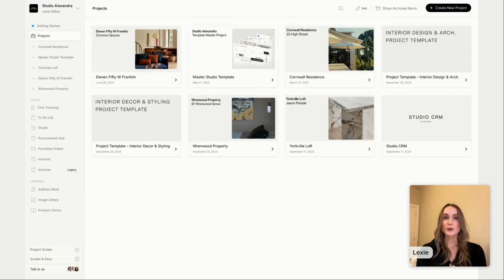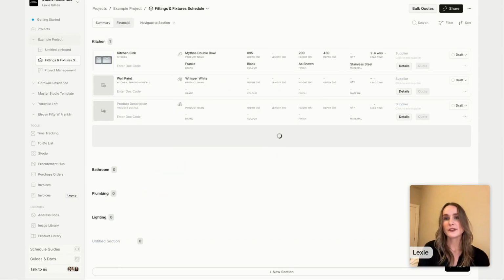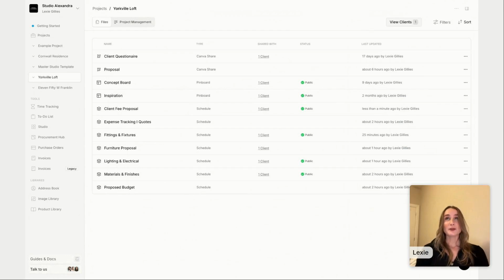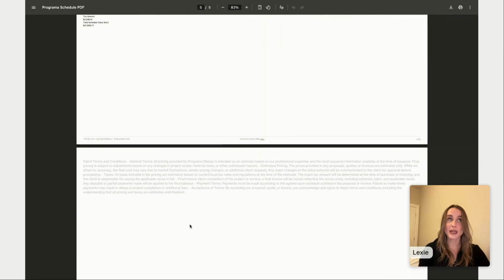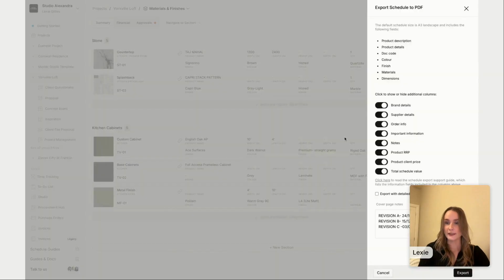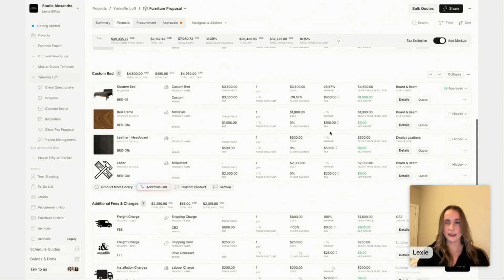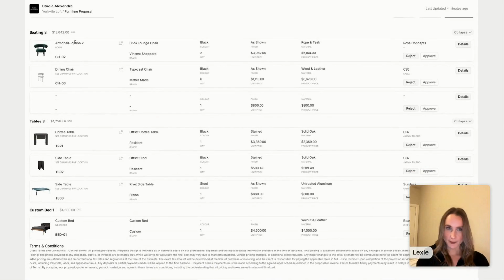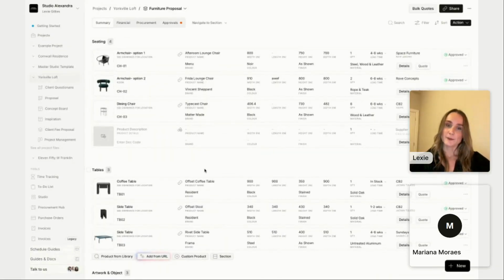Mastering Programa Specifications: 2025 Training Session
Learn how to streamline your interior design specifications workflow with Programa's Senior Account Manager, Lexie. This comprehensive training covers everything from basic schedule setup to advanced client dashboard features—perfect for both new and experienced users.

Explore how 8,000+ designers around the world are using Programa every day.

2.52 Create a project
5.26 Web Clipper Chrome extension
7.18 Add product to schedule
15.22 How to create different Schedules templates
22.30 Custom specs and notes
28.52 Bulk quotes
36.00 Financials
39.38 Additional fees and charges
46.12 Sharing to Client Dashboard
51.46 Q&A